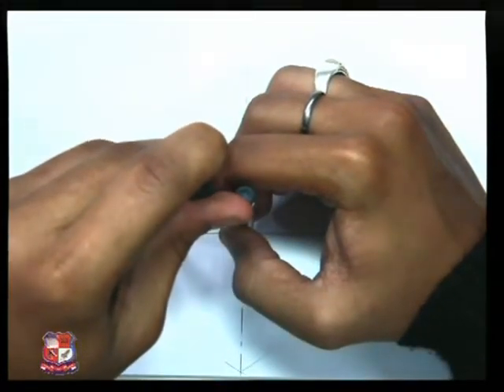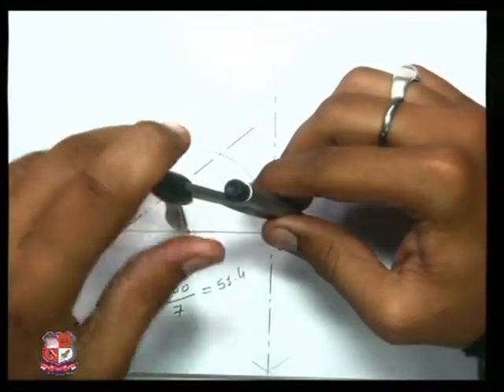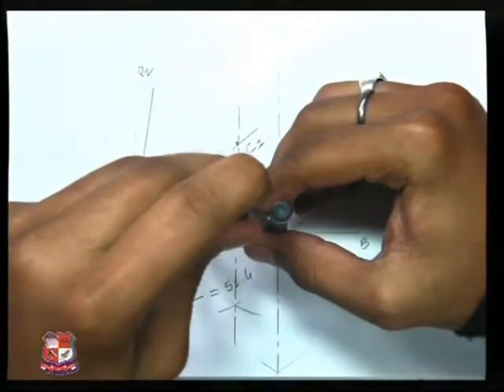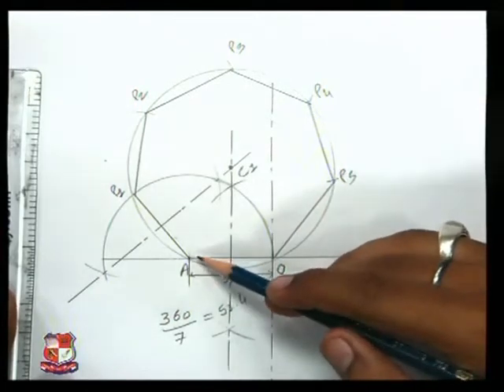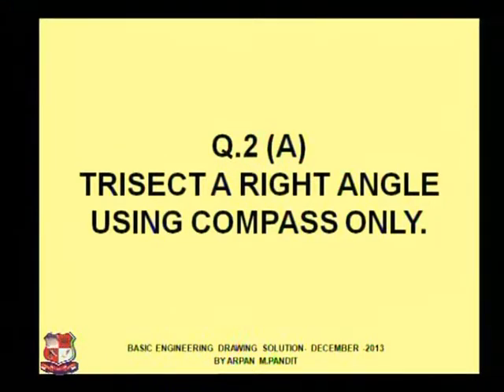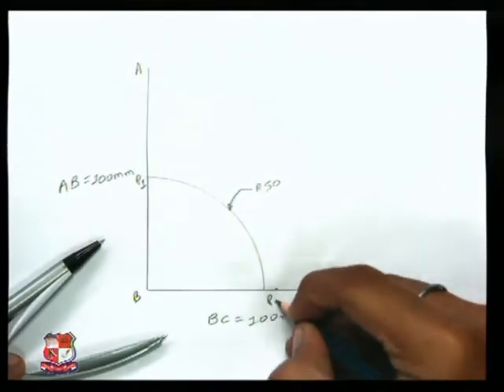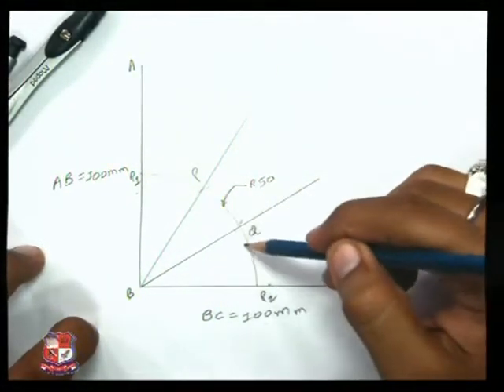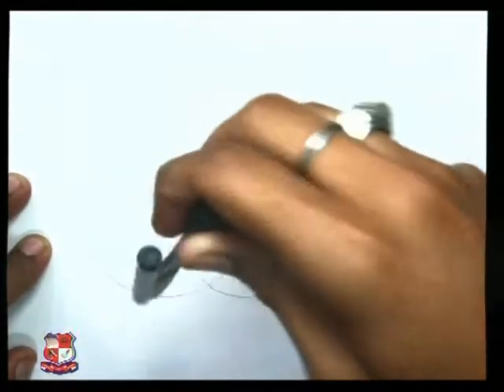Arpan Pandit Engineering Drawing GTU Question Paper with Solution Exam December 2013 2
Arpan Pandit- Atmiya Institute of Technology & Science – Diploma- Engineering Drawing- GTU Question Paper with Solution- GTU Question Paper with Solution Exam :December 2013.